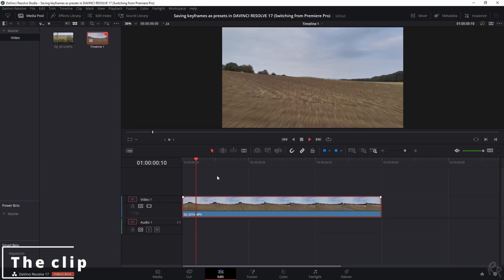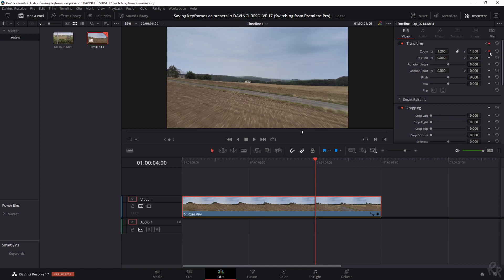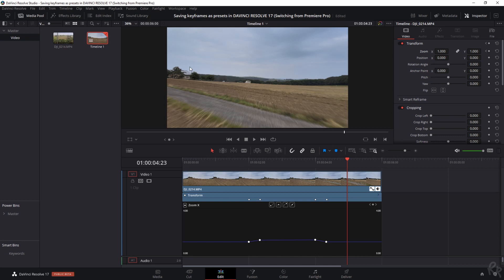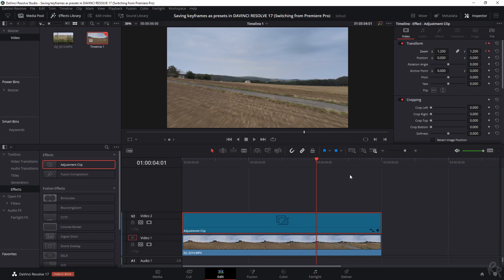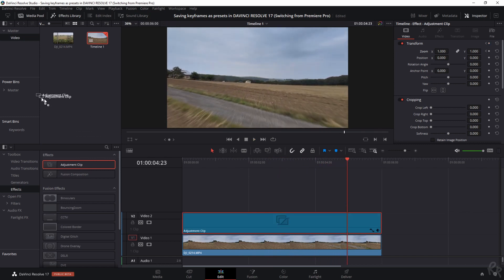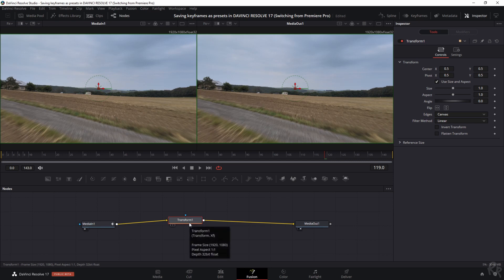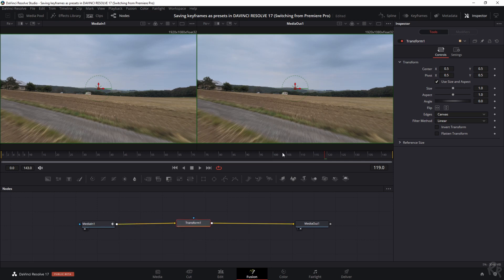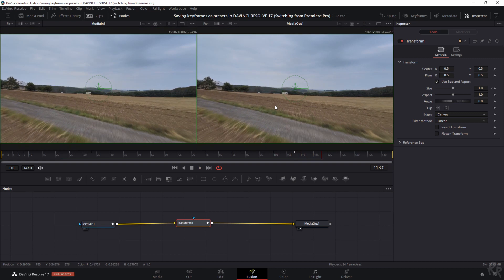Saving keyframes as presets and a FREE ZOOM EFFECT in DAVINCI RESOLVE 17 (Switching from Premiere)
Switching from Premiere Pro to Davinci Resolve might seem challenging at first, but this should help you get started!